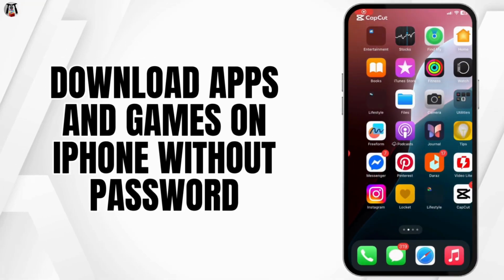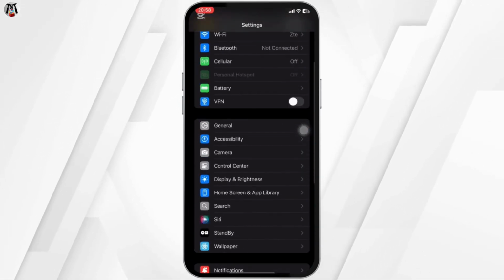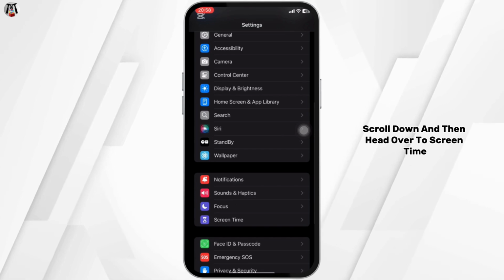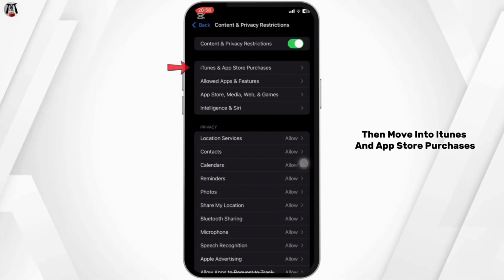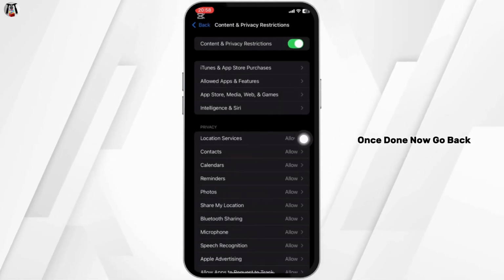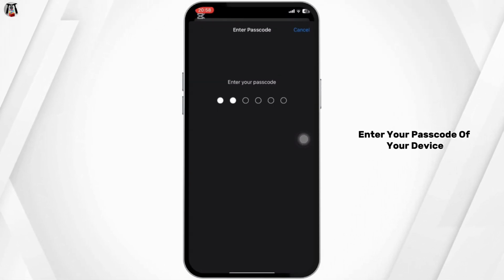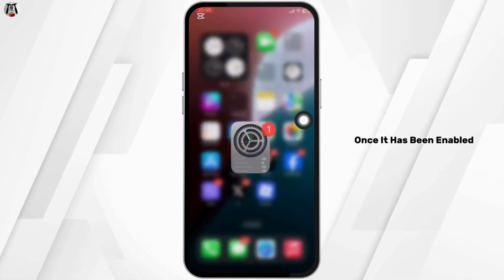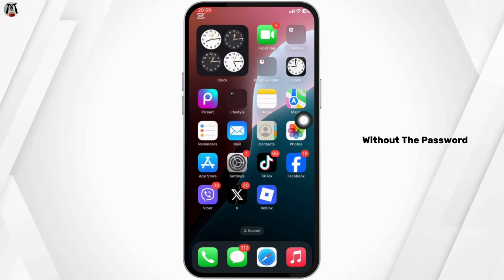How To Download Apps and Games on iPhone Without Password (Full Guide)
0:05 - Open Settings on your iPhone, scroll down to tap on "Face ID & Passcode" or "Touch ID & Passcode"
0:10 - Go to "iTunes & App Store," tap "Password Settings," and choose "Always Require" or toggle off "Require Password" for free downloads

Now you can install apps and games without entering your password every time